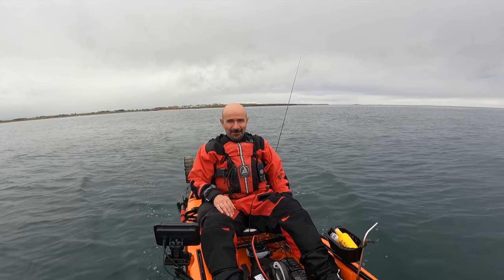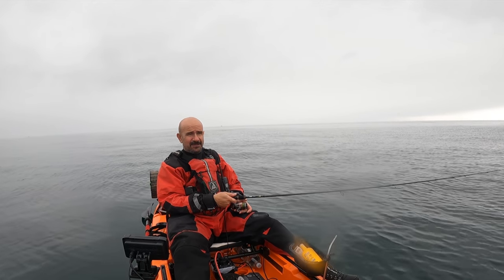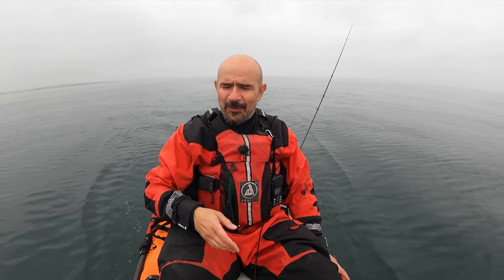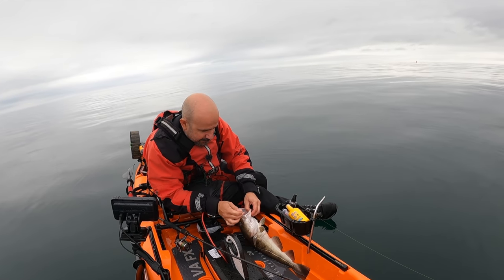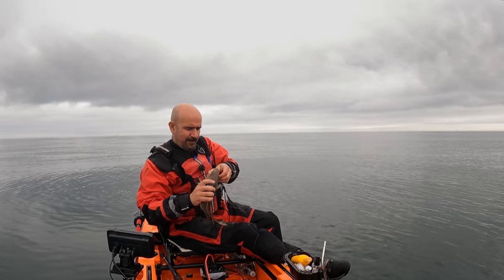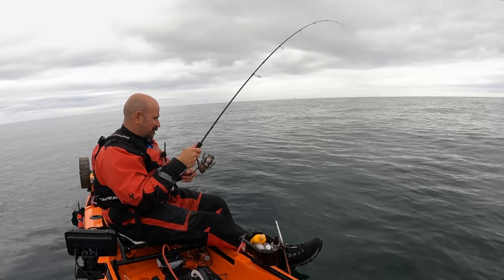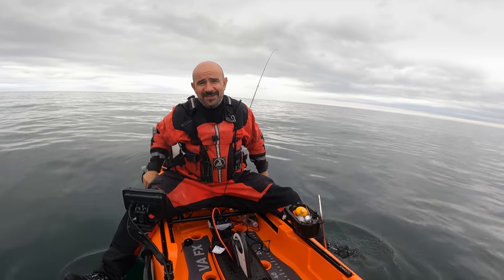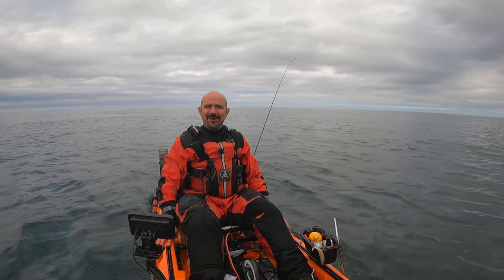Catching Cod on Lures - Plus First Run Out for Pro-Pel 54 Trolling Motor - Kayak Sea Fishing UK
A great day catching cod on lures and light gear whilst trying out the new Pro-Pel 54lb trolling motor from Galaxy Kayaks.
A busy session on the Supernova saw lots of fish to the kayak with the ever deadly Fiiish Black Minnows and Tribute Minnows doing the damage. Another great North Sea session out of Beadnell in beautiful Northumberland

Setup-
Mitchell MX2 Fixed Spool Reel
Daiwa J Braid 8x Grande 15lb
Yagi Spin 12-42g 7ft Rod
Weedless Fiiish Black Minnows - shads - Razor Claw Silver Minnows - Tribute Minnows
Galaxy Supernova FX
ProPel 54lb Trolling Motor
Ultramax 100ah LiFePo4 Blue Tooth Battery
Lowrance Hook Reveal 5 Fish Finder
C-Maps Discover

spinning - codling - saltwater lure fishing UK - small boat fishing UK

Uploaded July 2022